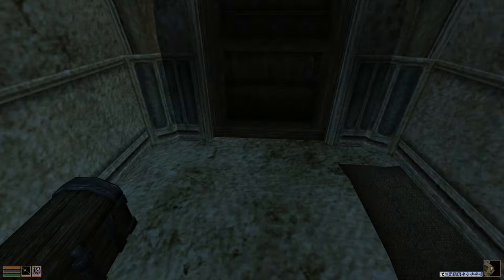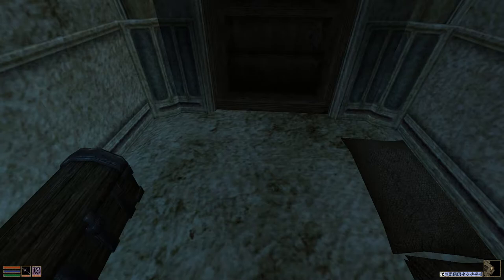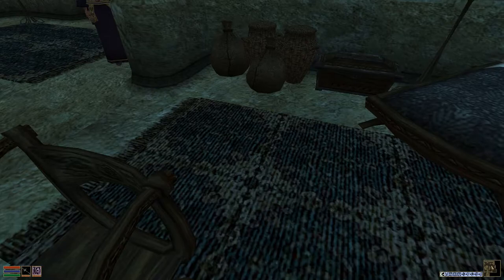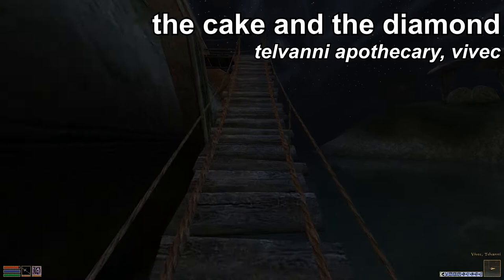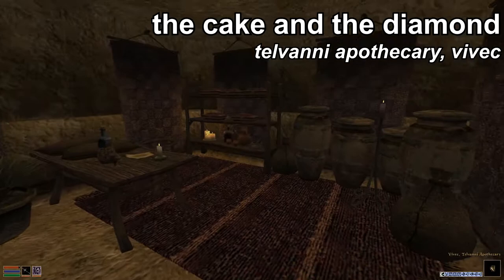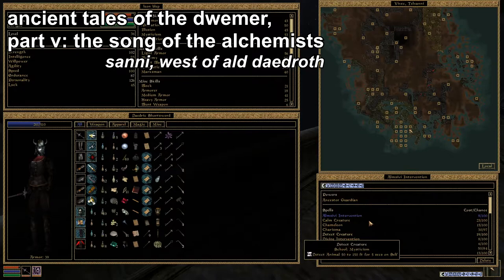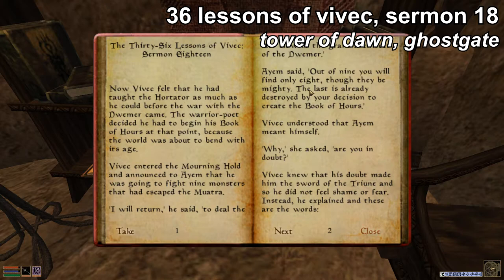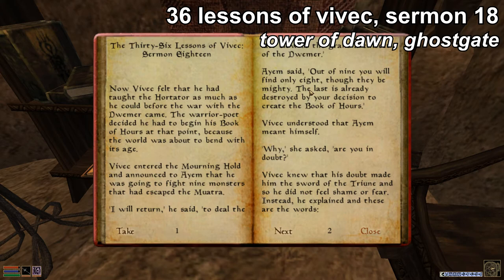where to find all the alchemy skill books in morrowind! (and m'aiq the liar lol)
1:02 - a game at dinner
1:54 - the cake and the diamond
5:39 - m'aiq the liar
10:18 - ancient tales of the dwemer, part v: song of the alchemists
15:13 - 36 lessons of vivec, sermon 2
17:19 - 36 lessons of vivec, sermon 18

this is a little guide to finding all FIVE (5) alchemy skill books in morrowind. guaranteed to raise your alchemy skill by 5 points if you haven't read this books yet!
yes i know that the song of uncle sweetshare is technically an alchemy skill book, but i think i'll group ALL new skill books into a video based on expansion, like one for tribunal and one for bloodmoon. not sure. what do you think?

also, there is an accidental guide to finding m'aiq the liar as well, timestamp provided above.